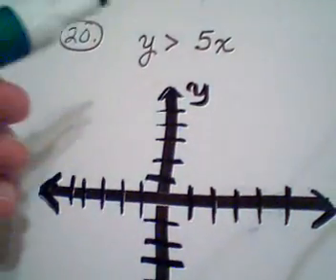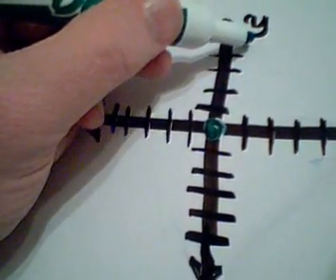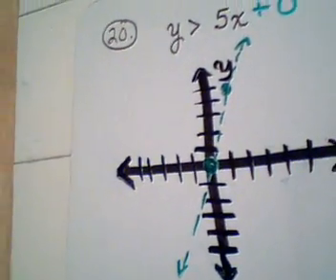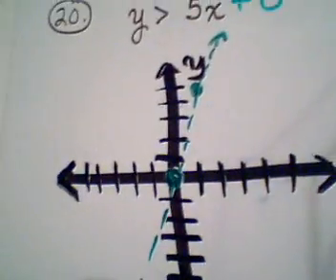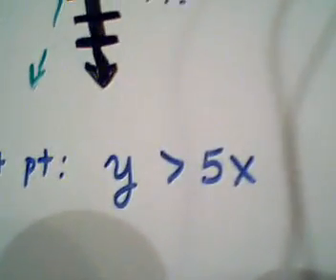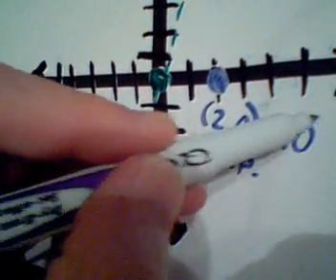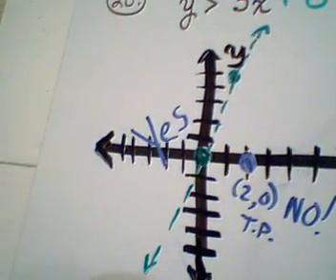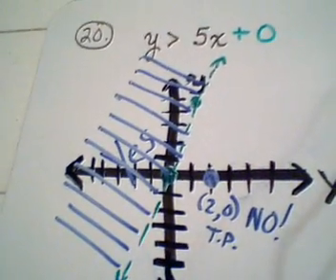Test Two Review - Question 20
graphing the solution of a linear inequality